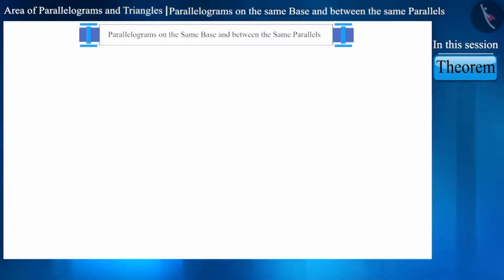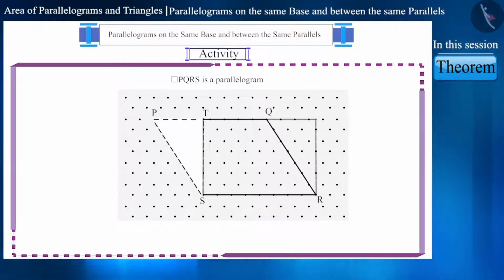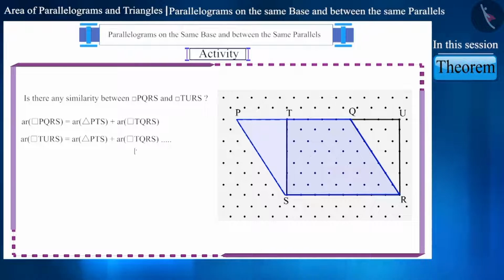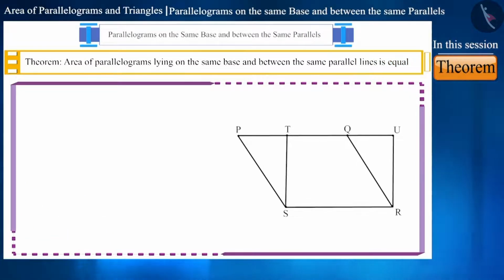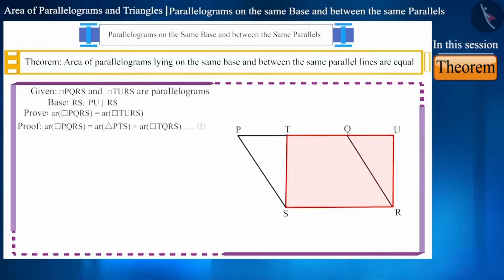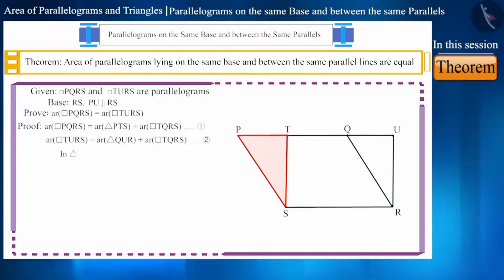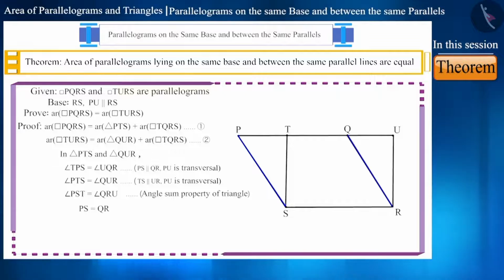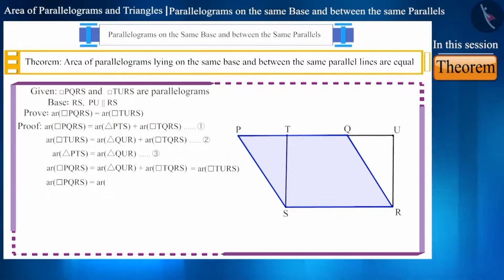Parallelograms on the same base and between the same parallels Part 1